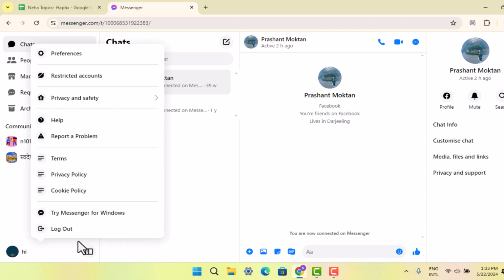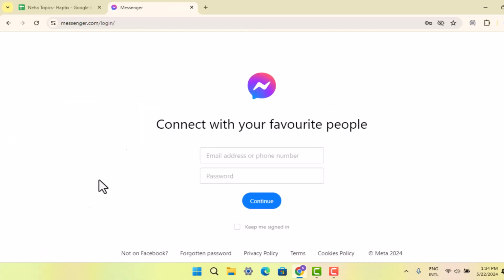How To Logout Facebook Messenger On Laptop / PC - Quick Guide !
This Video Is based on How you can Logout Facebook Messenger On Laptop.

Chapters / Timestamps
0:00 Introd
0:12 Logout Facebook Messenger On Laptop
0:57 Outro